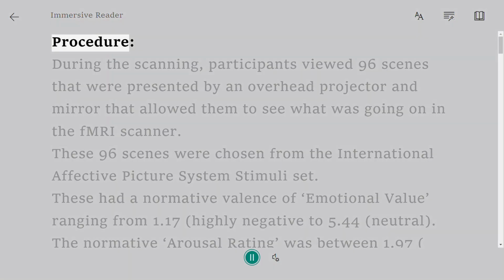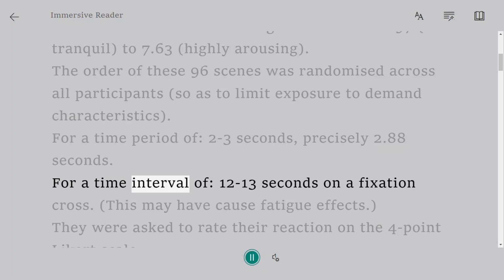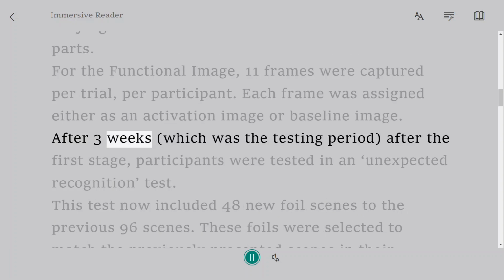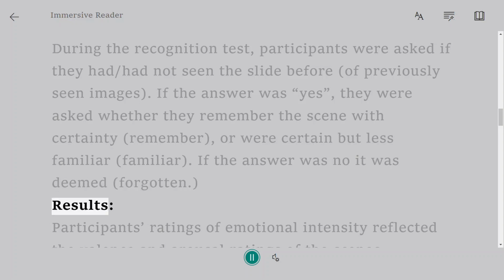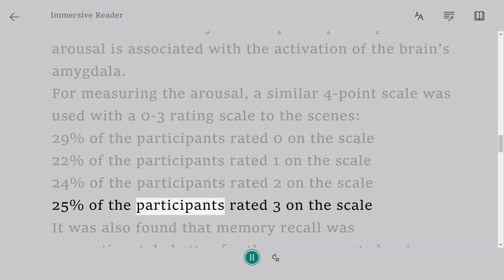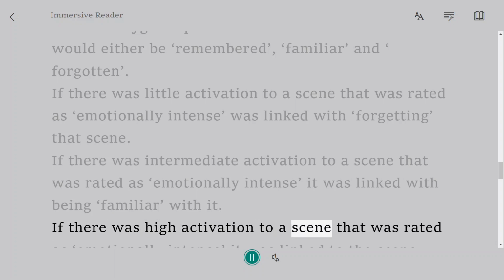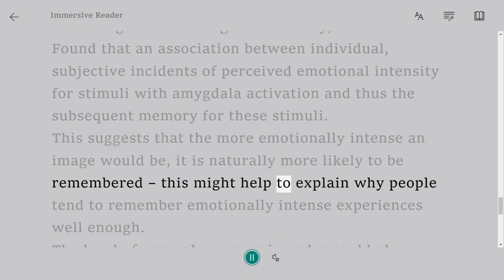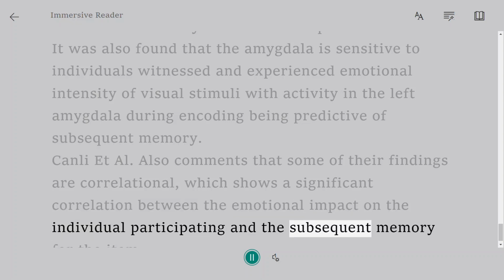Procedure, Result & Conclusions | A Level Notes Psychology 9990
During the scanning, participants viewed 96 scenes that were presented by an overhead projector and mirror that allowed them to see what was going on in the fMRI scanner.

These 96 scenes were chosen from the International Affective Picture System Stimuli set.

These had a normative valence of ‘Emotional Value’ ranging from 1.17 (highly negative to 5.44 (neutral).

The normative ‘Arousal Rating’ was between 1.97 (tranquil) to 7.63 (highly arousing).

The order of these 96 scenes was randomised across all participants (so as to limit exposure to demand characteristics).

For a time period of: 2-3 seconds, precisely 2.88 seconds.

For a time interval of: 12-13 seconds on a fixation cross. (This may have cause fatigue effects.)

They were asked to rate their reaction on the 4-point Likert scale.

The individuals operating the scanner were fully trained and competent staff, following safety protocol as should be in a medical scan.

Participants were asked to view each picture for the entirety of the time that it was displayed.

The participants lied in a 1.5 tesla fMRI scanner, which was used to measure the blood-oxygen level dependant contrast present.

Contrast imaging is used to observe the different, varying functionalities and results from the active parts.

For the Functional Image, 11 frames were captured per trial, per participant. Each frame was assigned either as an activation image or baseline image.

After 3 weeks (which was the testing period) after the first stage, participants were tested in an ‘unexpected recognition’ test.

This test now included 48 new foil scenes to the previous 96 scenes. These foils were selected to match the previously presented scenes in their valence and arousal characteristics.

During the recognition test, participants were asked if they had/had not seen the slide before (of previously seen images). If the answer was “yes”, they were asked whether they remember the scene with certainty (remember), or were certain but less familiar (familiar). If the answer was no it was deemed (forgotten.)

Results:

Participants’ ratings of emotional intensity reflected the valence and arousal ratings of the scenes.

There was found to be an appropriate and significant correlation with higher ratings of ‘experienced’ emotional intensity. This provides evidence that amygdala activation is related to the subjective sense of emotional intensity and the participants’ perceived arousal is associated with the activation of the brain’s amygdala.

 For measuring the arousal, a similar 4-point scale was used with a 0-3 rating scale to the scenes:

29% of the participants rated 0 on the scale

22% of the participants rated 1 on the scale

 24% of the participants rated 2 on the scale

 25% of the participants rated 3 on the scale

 It was also found that memory recall was proportionately better for those scenes rated as ‘emotionally intense’, rated 3 rather than lower (0-2).

The scenes rated as 0-2 had similar distribution percentages of ‘forgotten’, ‘familiar’ or ‘remembered’.

 It is also important to mention how the activation of the left amygdala predicted how am individual scene would either be ‘remembered’, ‘familiar’ and ‘forgotten’.

 If there was little activation to a scene that was rated as ‘emotionally intense’ was linked with ‘forgetting’ that scene.

If there was intermediate activation to a scene that was rated as ‘emotionally intense’ it was linked with being ‘familiar’ with it.

If there was high activation to a scene that was rated as ‘emotionally intense’ it was linked to the scene being ‘remembered’.

 When a more detailed analysis of the left amygdala was carried out, there was found to be a significant correlation between its activation and the emotional intensity of the memory. The correlation thus became stronger the more emotional intensity was experienced – for those participants who rated 3 on the Likert scale.

Conclusions:

According to the findings of the study, Canli et al. Found that an association between individual, subjective incidents of perceived emotional intensity for stimuli with amygdala activation and thus the subsequent memory for these stimuli.

This suggests that the more emotionally intense an image would be, it is naturally more likely to be remembered – this might help to explain why people tend to remember emotionally intense experiences well enough.